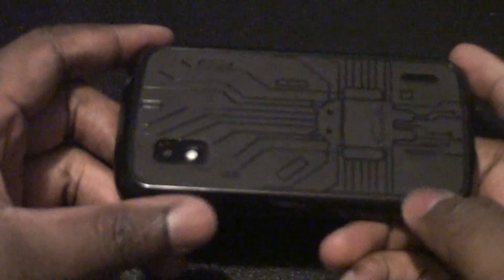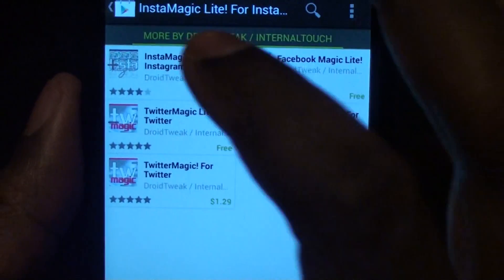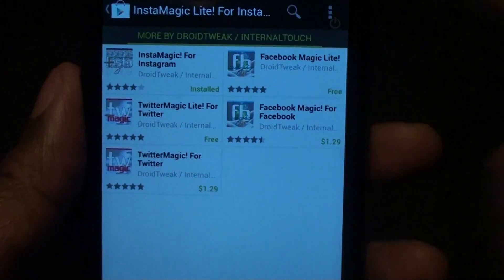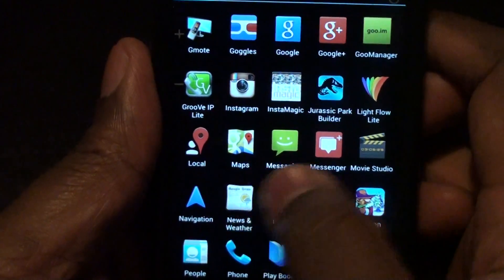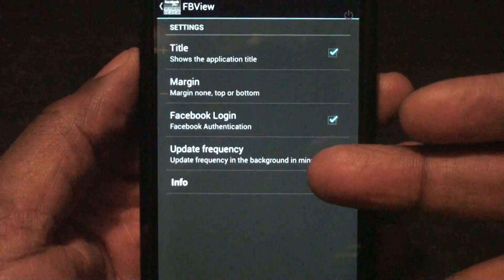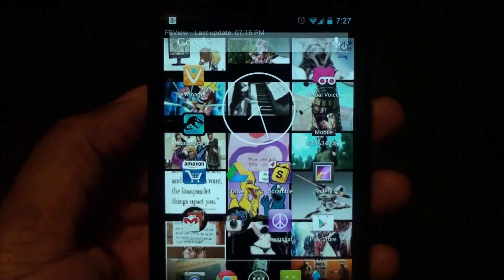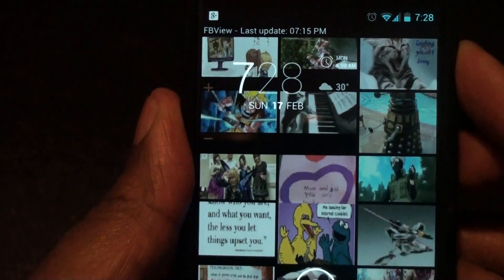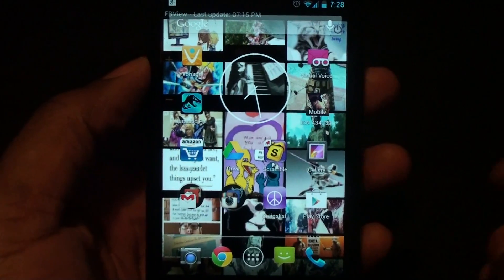[APP REVIEW] Facebook View Live Wallpaper